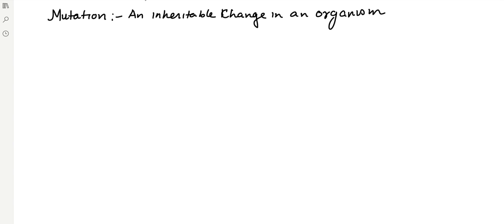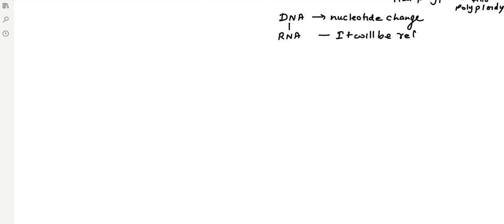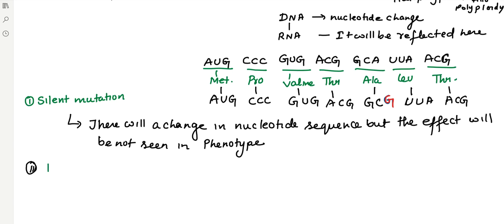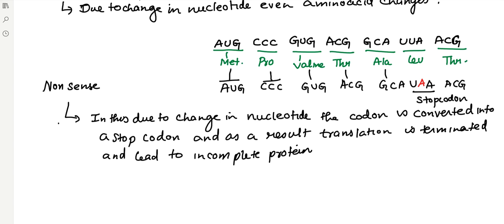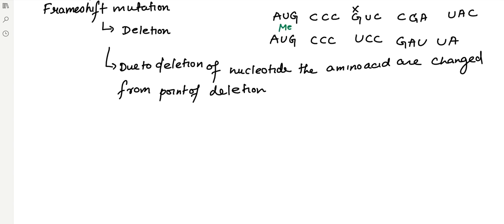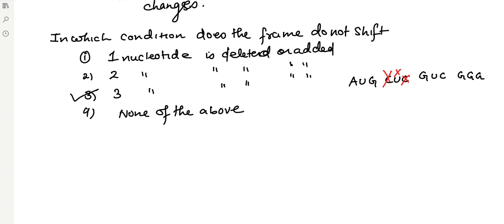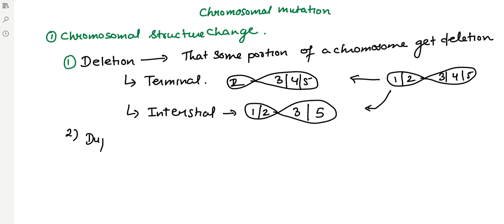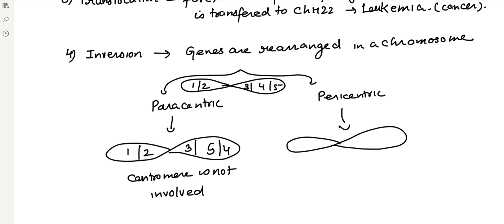Mutation part 1